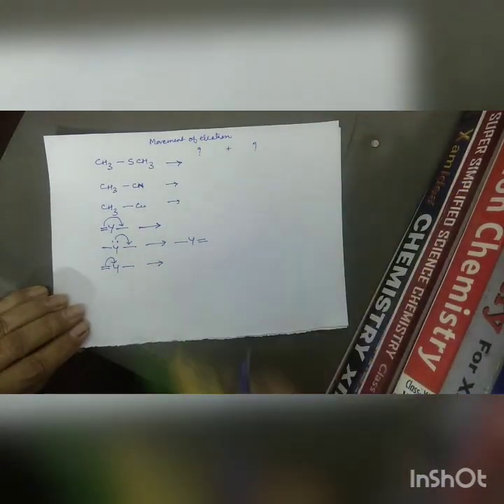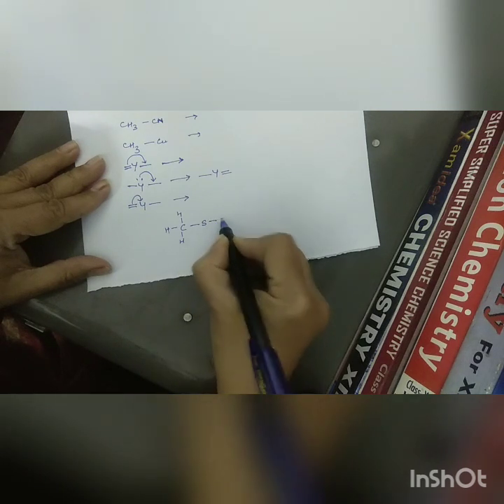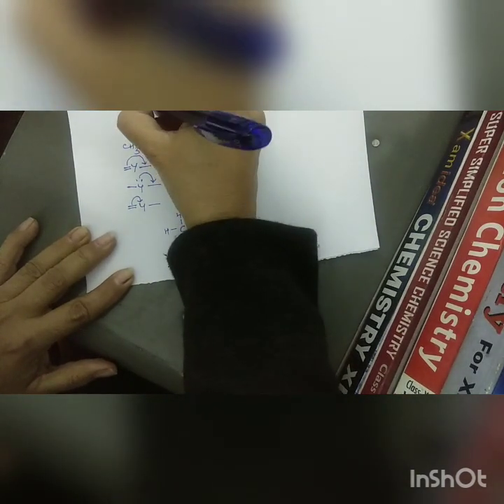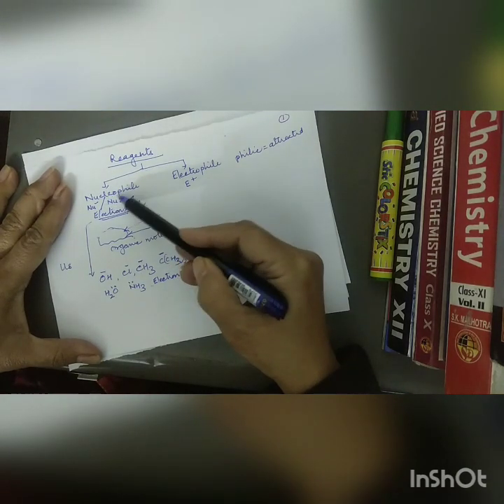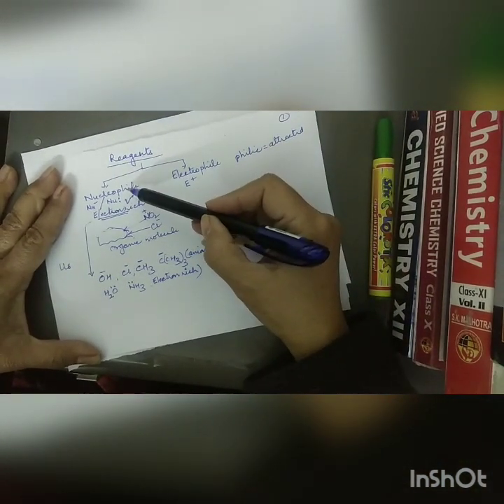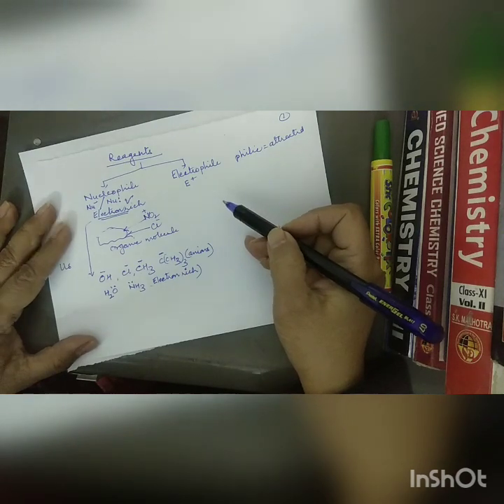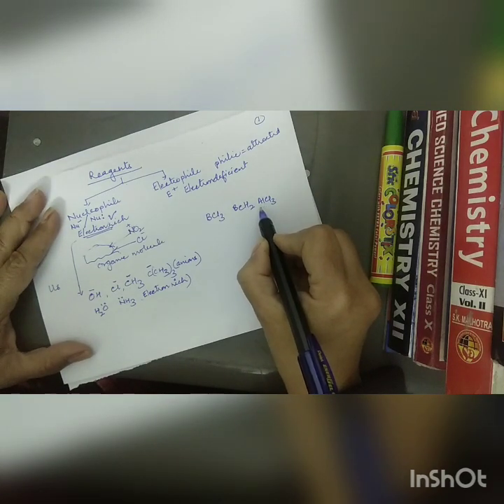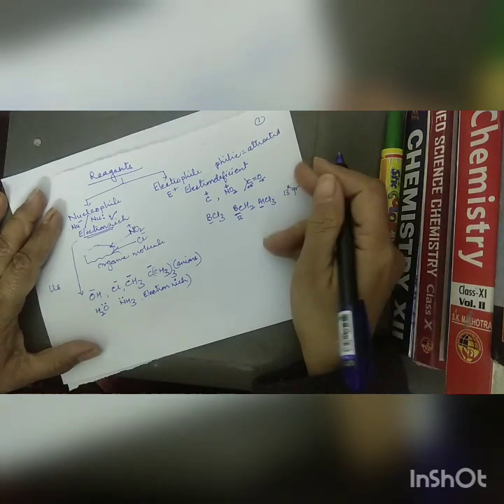electronic movement and reagents